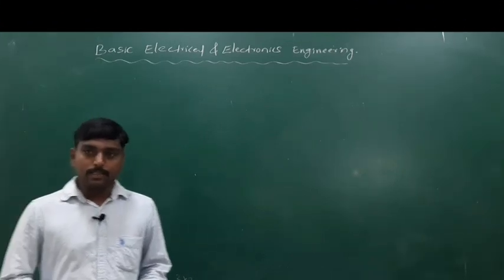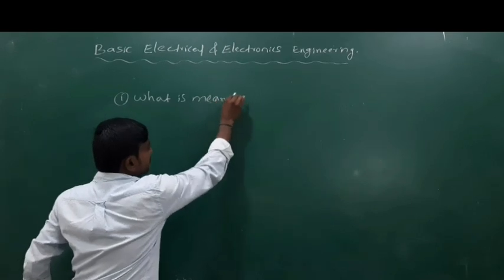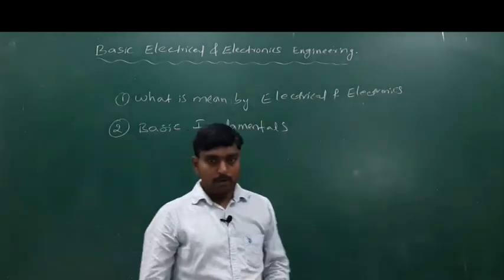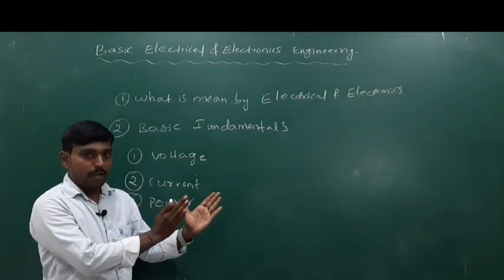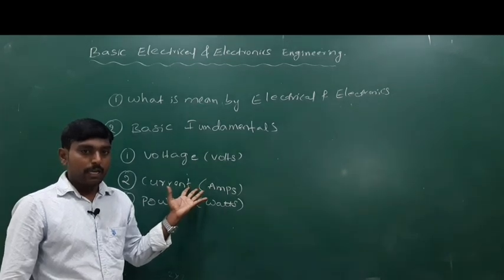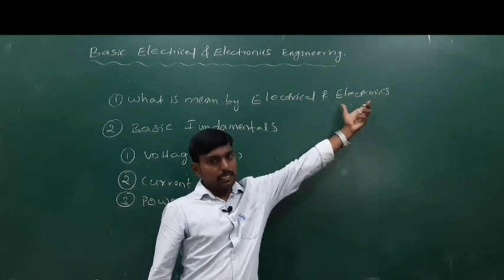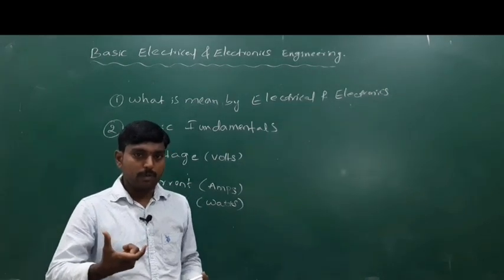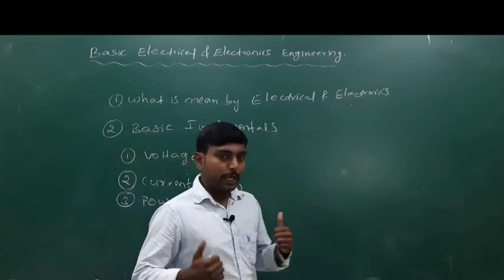INTRODUCTION TO BASIC ELECTRICAL & ELECTRONICS ENGINEERING #1 // WITS-CONNECT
BASIC ELECTRICAL & ELECTRONICS ENGINEERING #1 // WITS-CONNECT